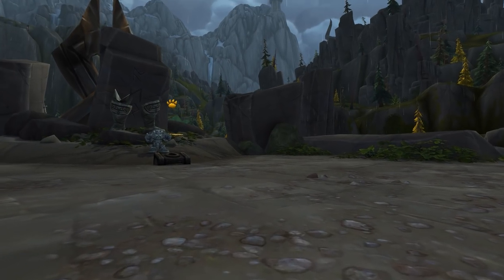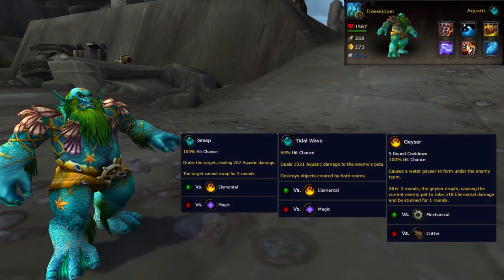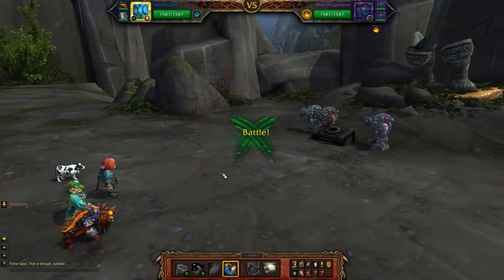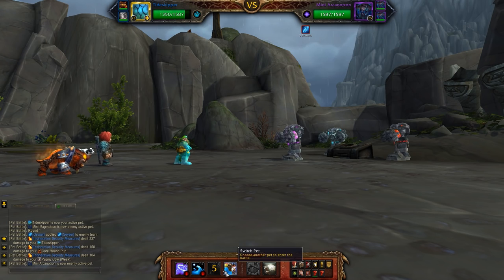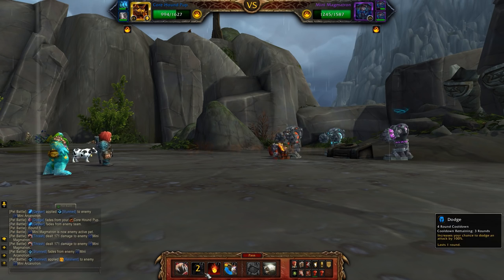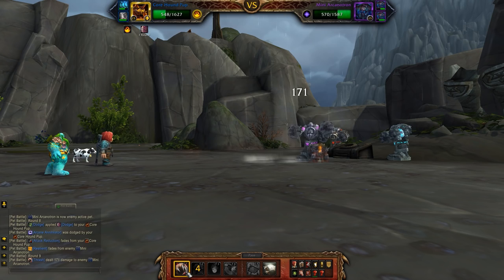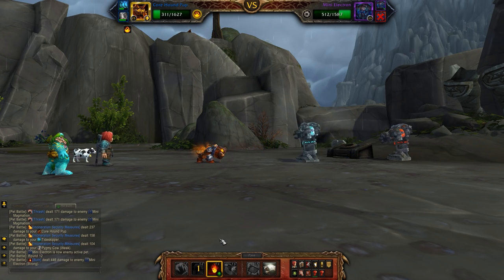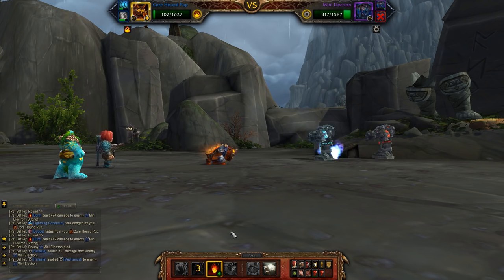Ominitron Defense System Pet Battle Guide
Ominitron Defense System pet battle guide! How to beat the Ominitron Defense System for the Oh, Ominitron Pet Battle world quest coming in Legion. The Omintron Defense System consists of Mini Arcanotron, Mini Electron and Mini Magmatron. These pets cleave very hard which makes this fight unrealistic for leveling pets on.  I was unable to come up with a reliable 2 pet strategy for this fight that leaves a leveling pet alive during my testing on Beta.

The battle pets I used to beat the Ominitron Defense System were my Tideskipper (Grasp/Tidal Wave/Geyser), my Core Hound Pup (Thrash/Dodge/Burn) and my Pygmy Cow (Stampede/Mother's Milk/Where's the Beef). If you're missing any of those, you can sub in a Teroclaw Hatchling (Alpha Strike/Dodge/Nature's Ward), a Rabbit (Flurry/Dodge/Burrow), or a Waterfly/Aquafly (Alpha Strike/Healing Stream/Dodge).

Round 1- Start with any pet (Tideskipper if you have it) and use Grasp, then Geyser, then spam Tidal Wave. When Magmatron switches out, switch to your Core Hound Pup and use Dodge, then spam Thrash. Use Burn whenever Electron comes out. As you work through your pets, use Dodge on cooldown, spam your damage move and use your utility move (Mother's Milk/Nature's Ward/Burrow/Healing Stream etc) on cooldown as needed to keep your health high. This fight is a bit unpredictable but following this priority system will win the fight every time.